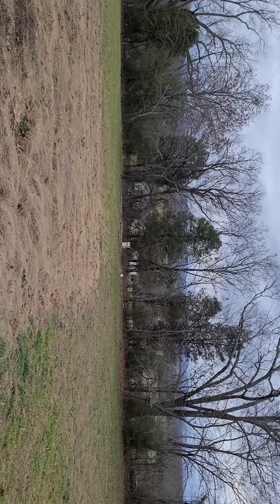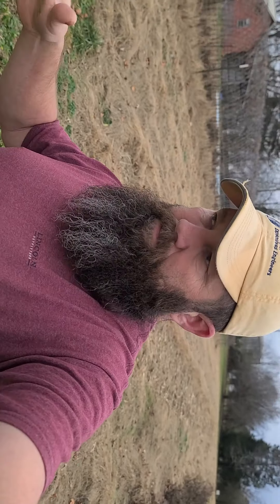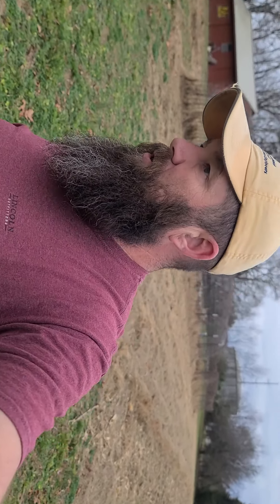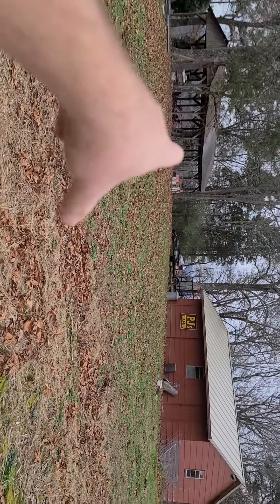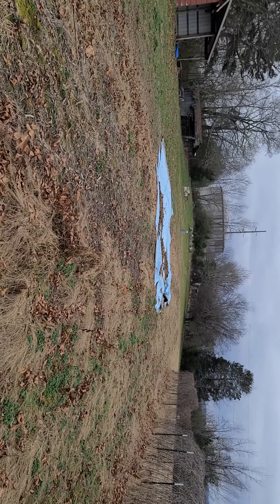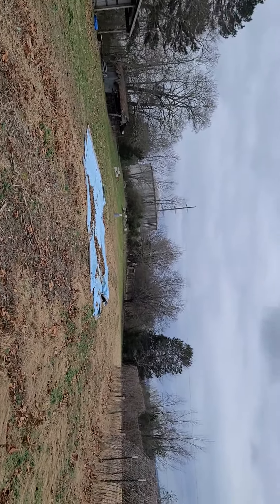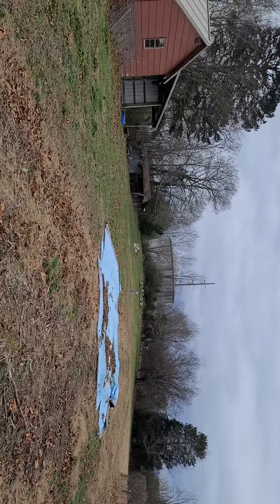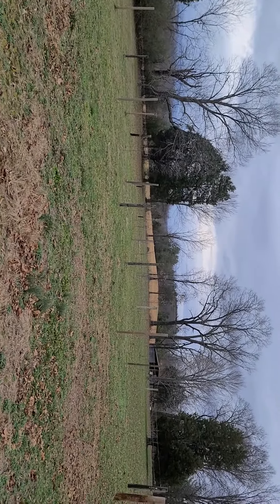Nothing going on.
Cleaning and building during the gardening off season